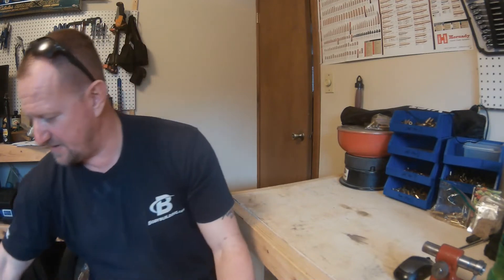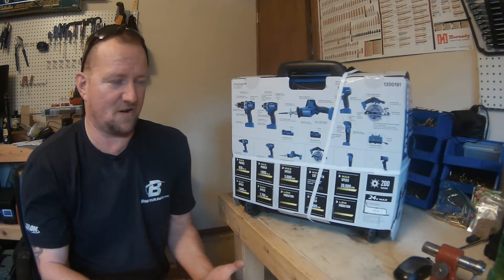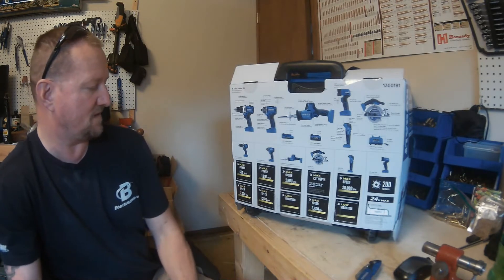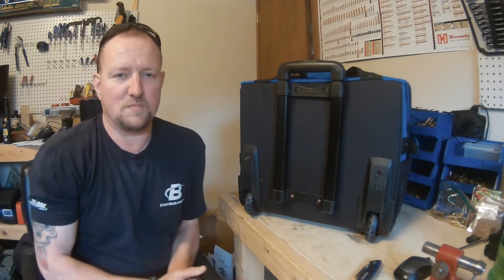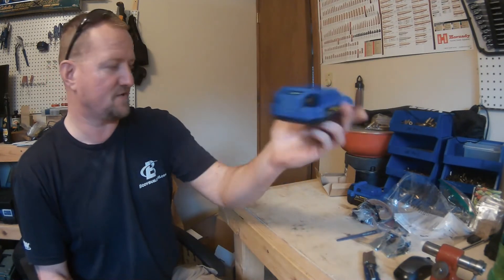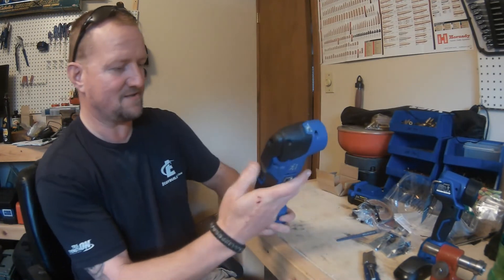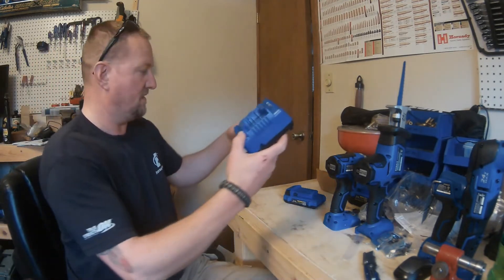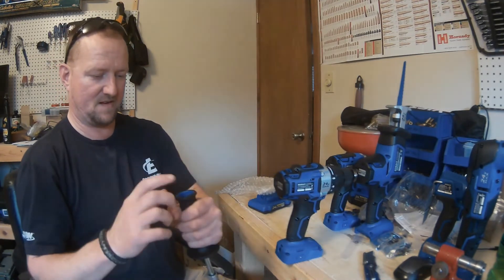Kobalt 24V Brushless 6 Tool Combo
Unboxing my new Kobalt 24V Brushless 6 Tool Combo! Upcoming videos of these tools will be a complete review of each tool along with videos of the projects they were used on.

This tool combo is not sold in Lowe's stores, but can be purchased on their website. The similar 4 tool combo can be purchased in store/online free of shipping & handling for $249 on sale. The 6 Tool Combo is currently $269 plus $55 shipping & handling. So I paid $324 for this set which isn't even the cost of a single tool more than the 4 tool combo. It also arrived on my doorstep 3 days after I ordered it.